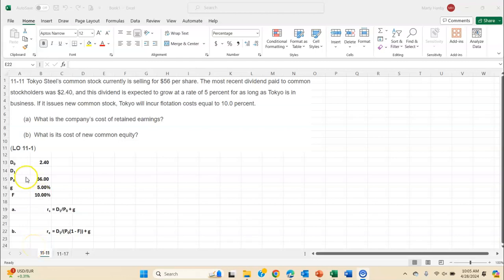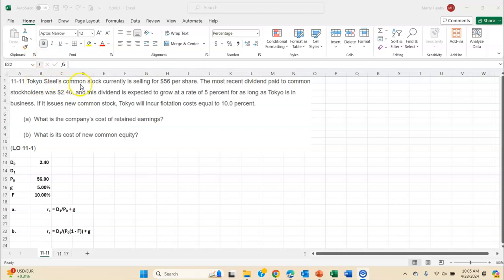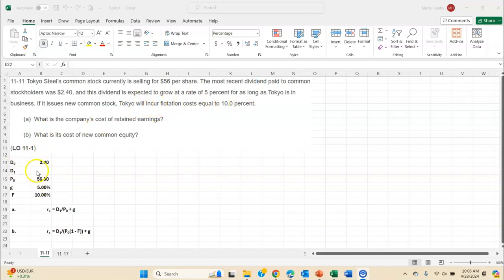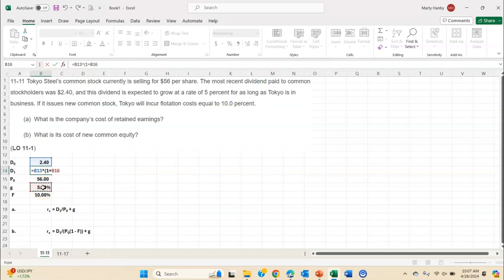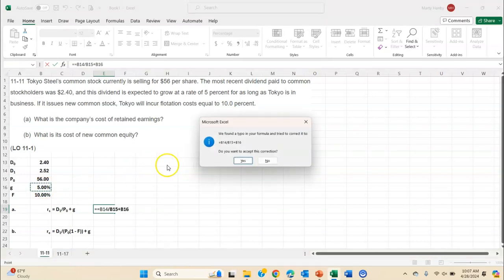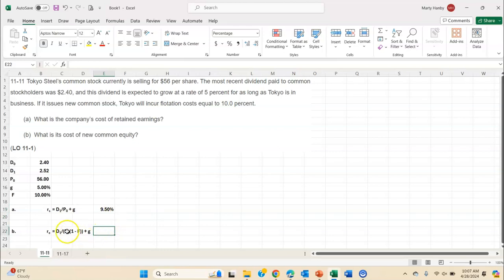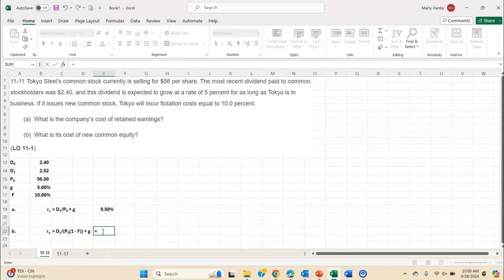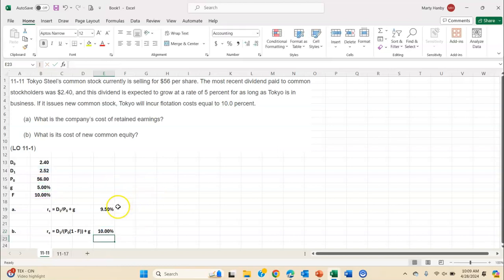Chapter 11 Problem 11 CFIN7